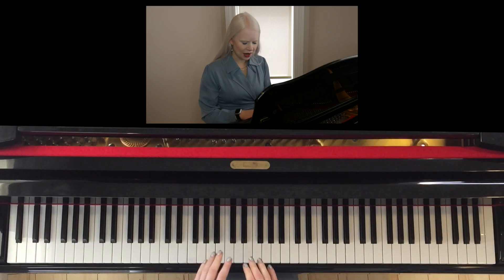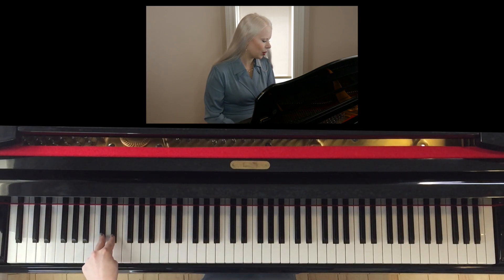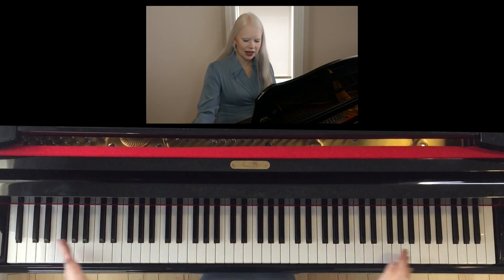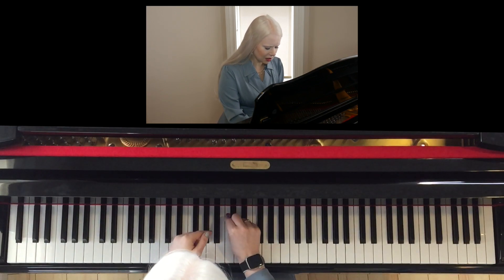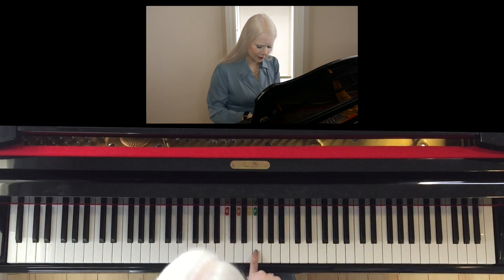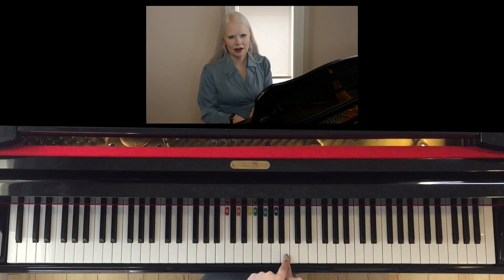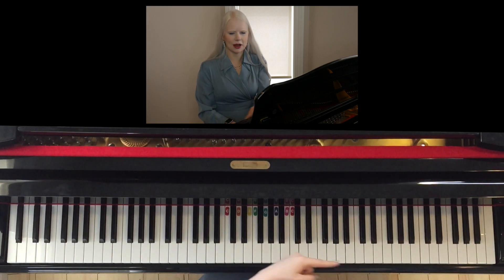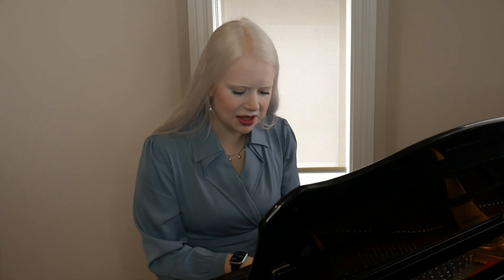Note Naming for Piano (with colours and letters)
This video shows you how to name notes on the piano and easy ways to remember each one.